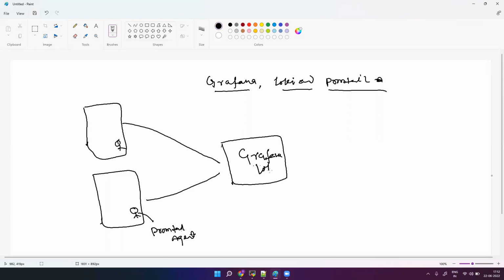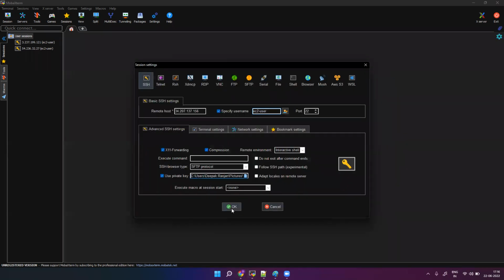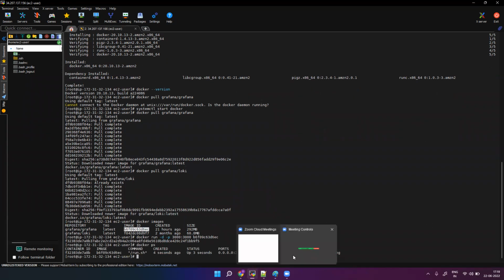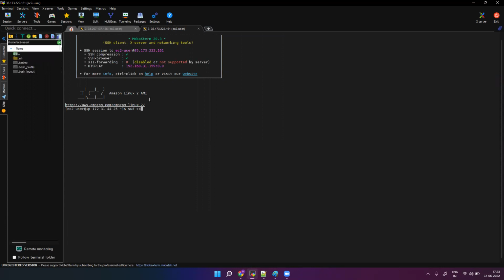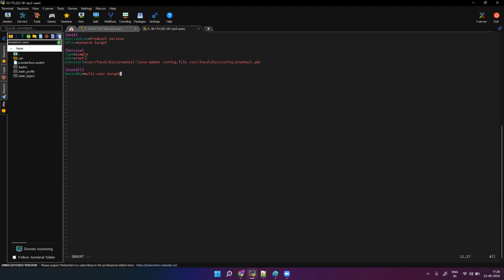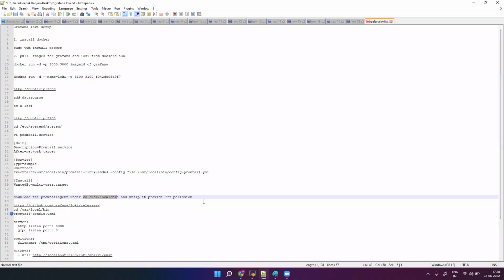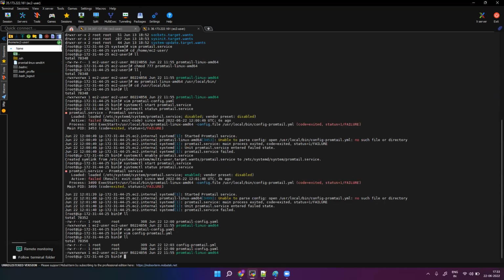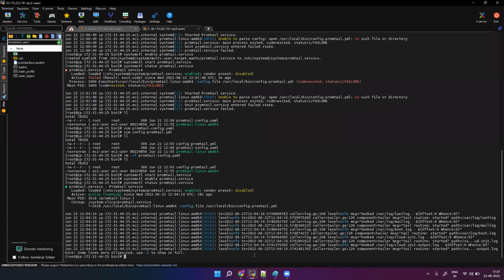How to Install Grafana and loki on docker host and config promtail to ship the logs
. install docker

sudo yum install docker

2. pull  images for grafana and loki from dockers hub

docker run -d -p 3000:3000 imageid of grafana

docker run -d --name=loki -p 3100:3100 f042dc08d9f7

add datasource

as a loki

cd /etc/systemd/system/

vi promtail.service

[Unit]
Description=Promtail service
After=network.target

[Service]
Type=simple
User=root
ExecStart=/usr/local/bin/promtail-linux-amd64 -config.file /usr/local/bin/config-promtail.yml

[Install]
WantedBy=multi-user.target

download the promtailagent under cd /usr/local/bin and unzip it provide 777 perission

cd /usr/local/bin
promtail-config.yaml

server:
  http_listen_port: 9080
  grpc_listen_port: 0

positions:
  filename: /tmp/positions.yaml

scrape_configs:
- job_name: system
  static_configs:
  - targets:
      - localhost
    labels:
      job: varlogs
      __path__: /var/log/*log